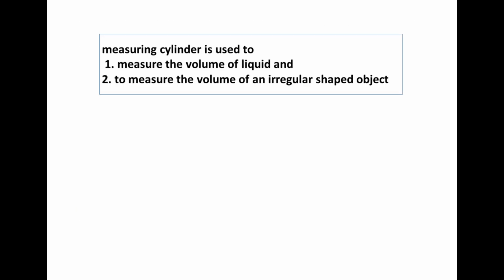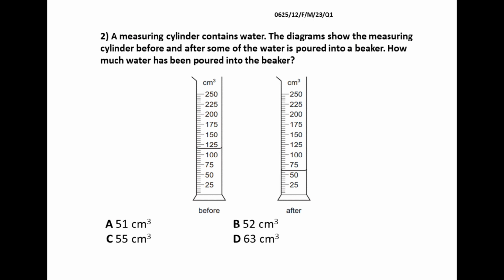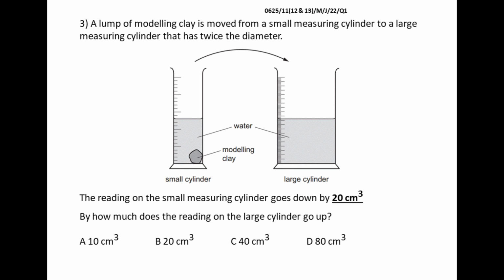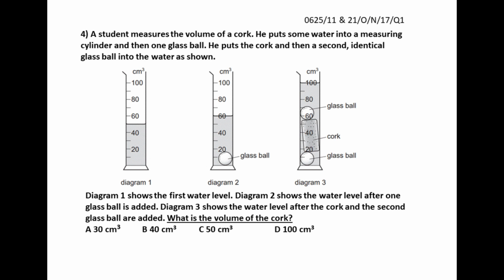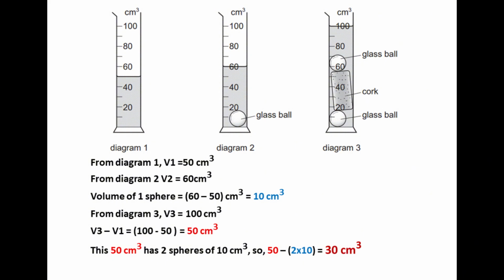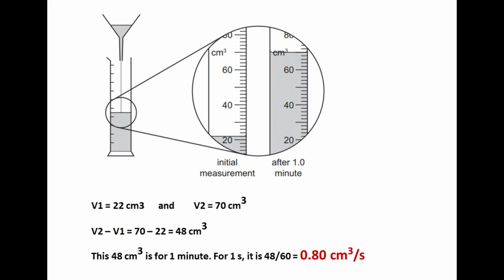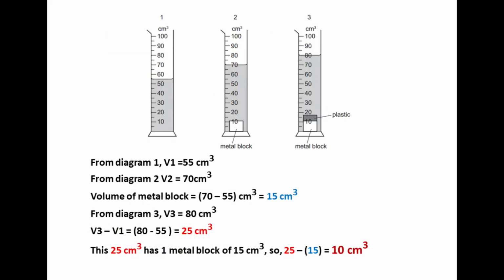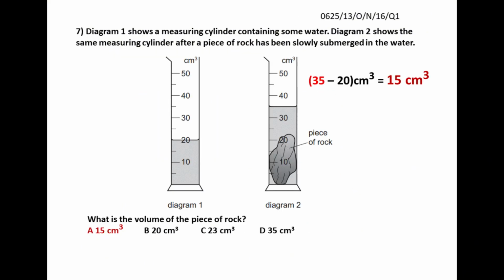Measurement using Measuring Cylinders